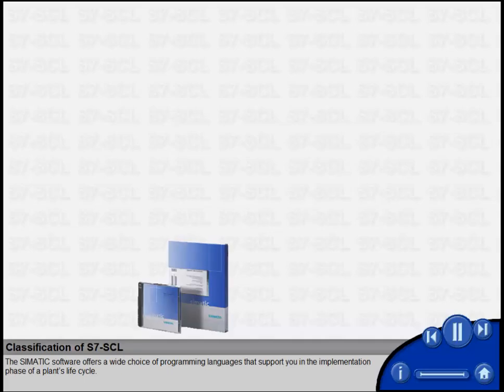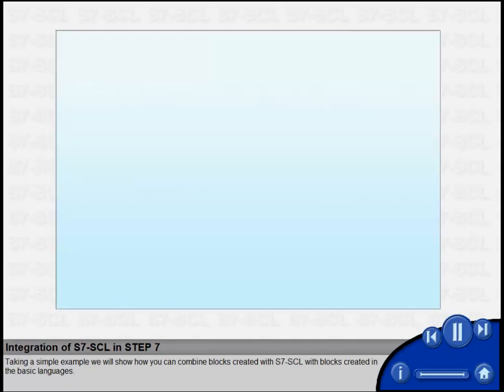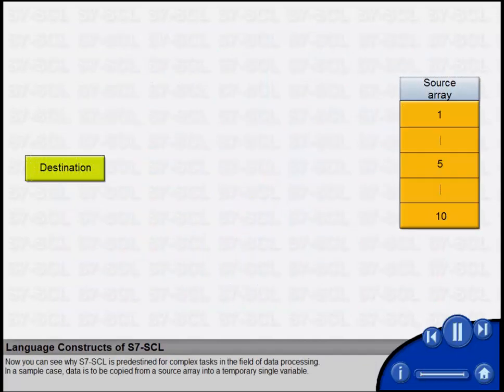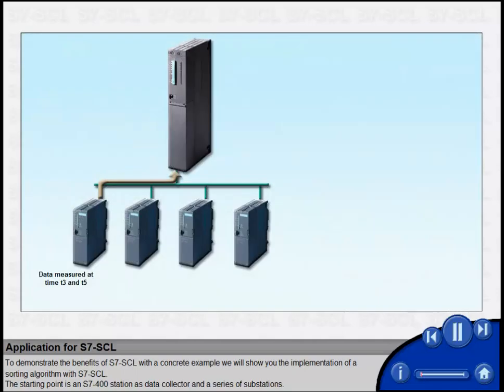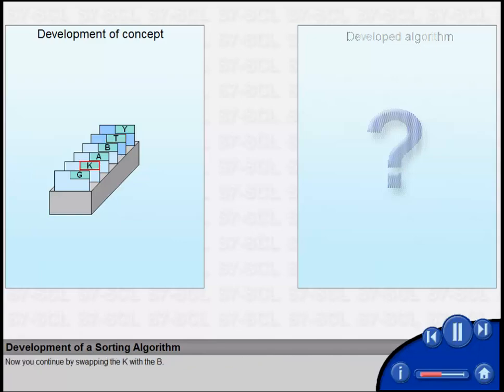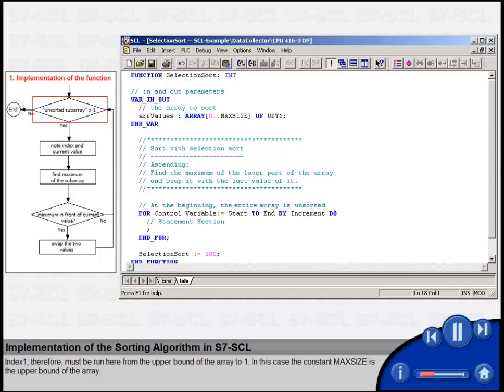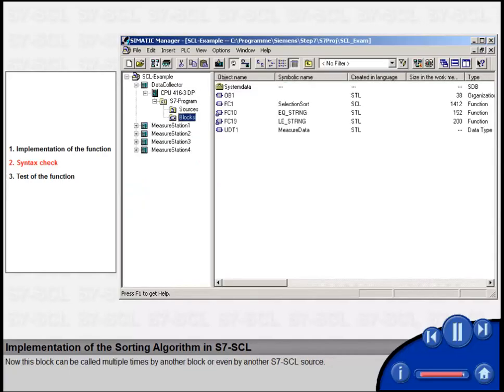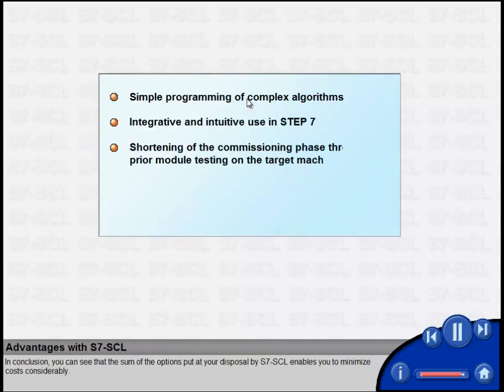S7-SCL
Simatic Video Training
SIMATIC Software Step by Step
2004